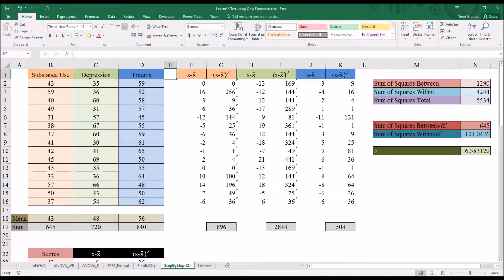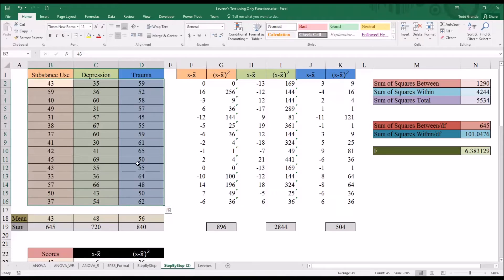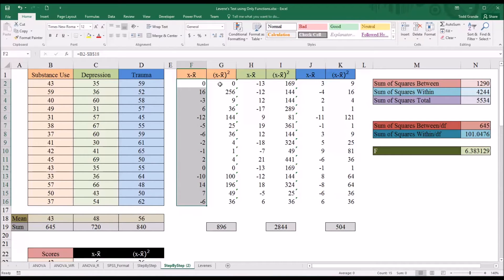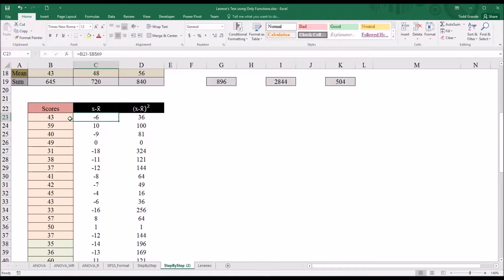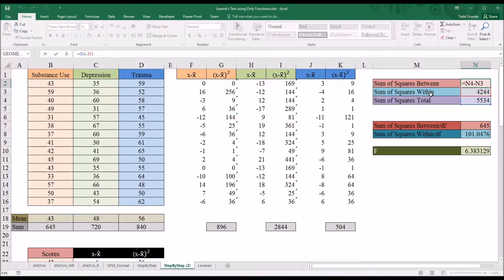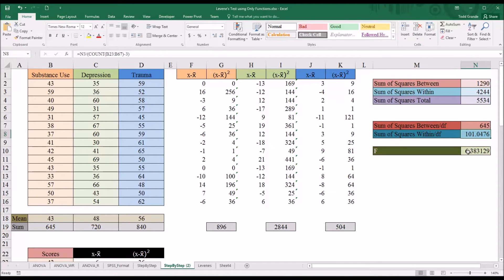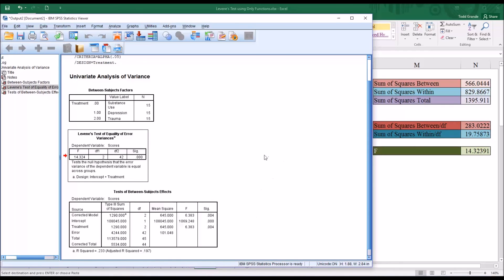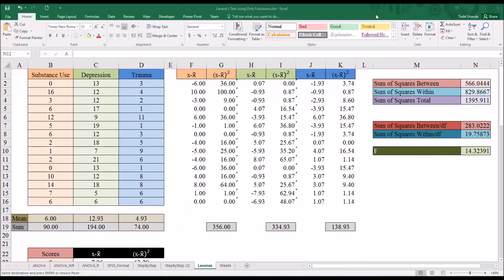Levene's Test of Homogeneity of Variance using Only Excel Functions Compared to SPSS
This video demonstrates how to conduct and interpret a Levene’s Test of Homogeneity of Variance using only Excel functions. The result of the Levene’s Test is compared to SPSS output.